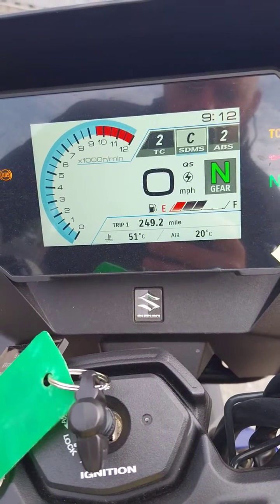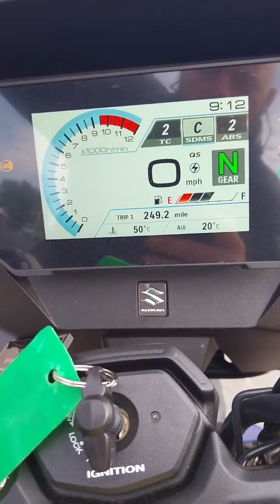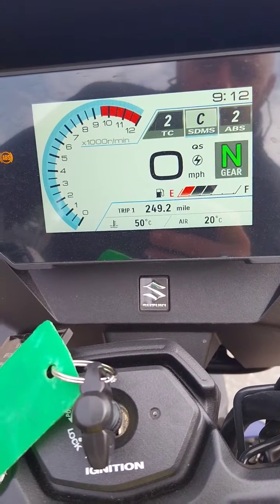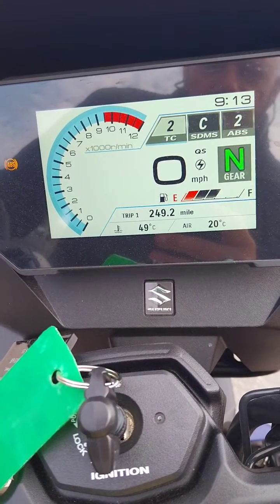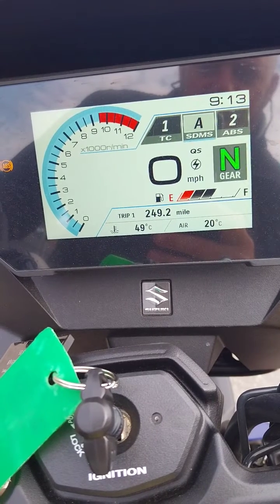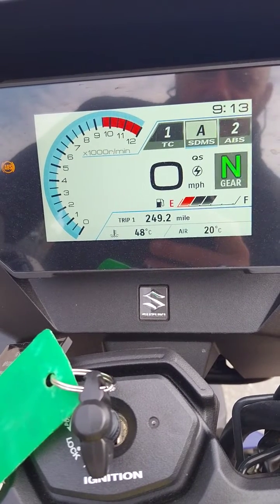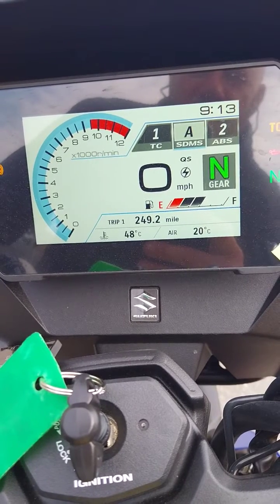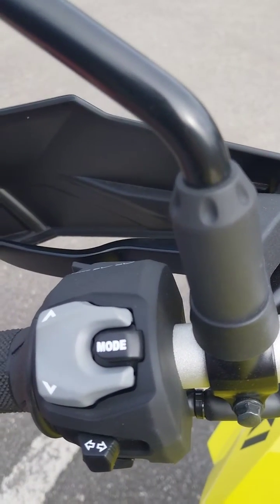2023 Suzuki VStrom 800 DE - TFT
I omitted a close up of the TFT from the main review. So here it is: simple and effective.

Thanks to:

5-Ways Motorcycle Centre
17-19 Walton Street
Hull
HU3 6JB

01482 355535